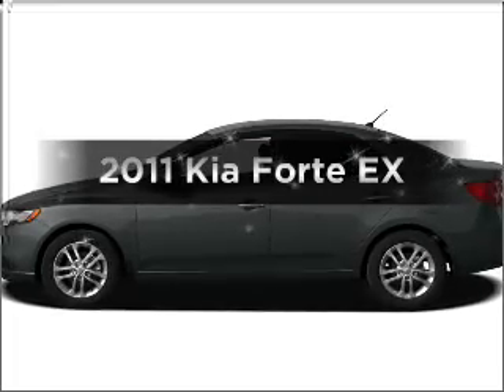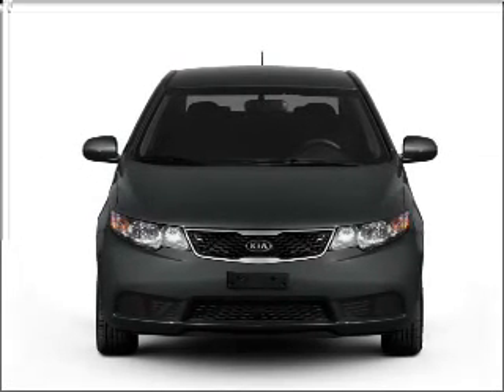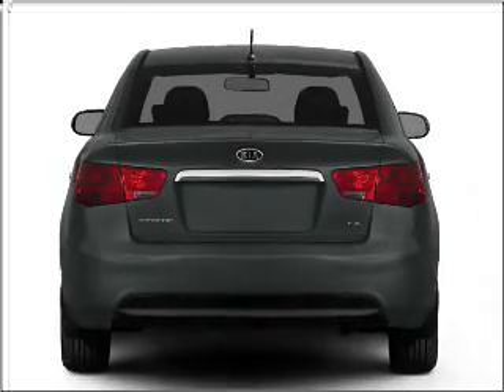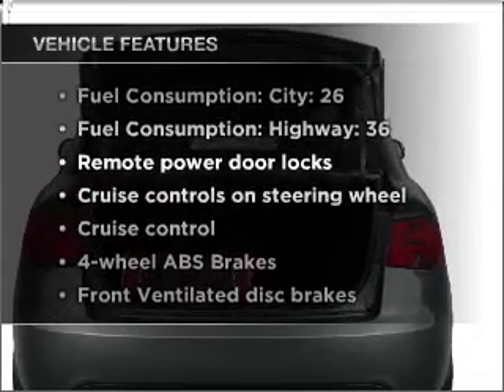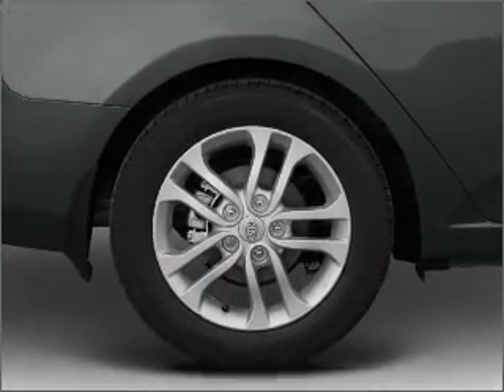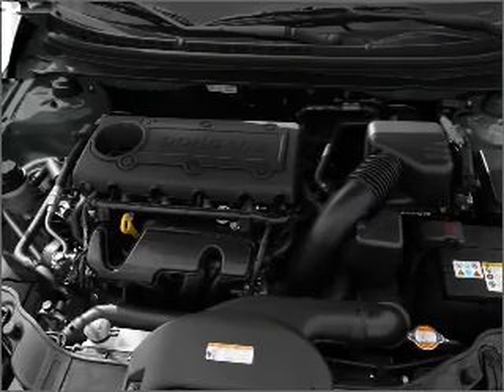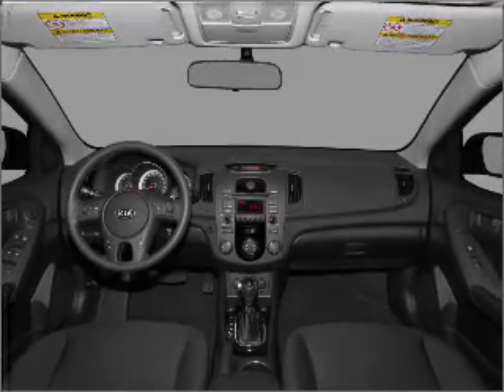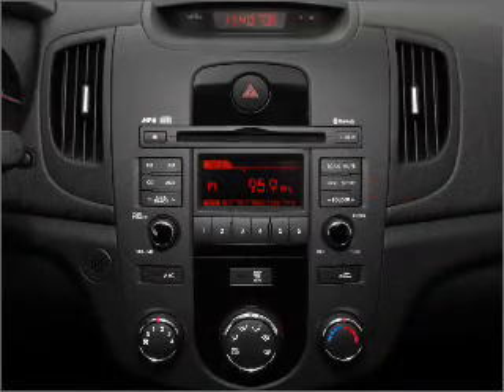2011 Kia Forte - South Jordan UT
Year: 2011
Make: Kia
Model: Forte
Trim: EX
Engine: 2.0 liter inline 4 cylinder 16 valve
Transmission: 6-Speed Automatic
Color: Ebony Black
Mileage: 15
Address:
10487 S Jordan Gateway